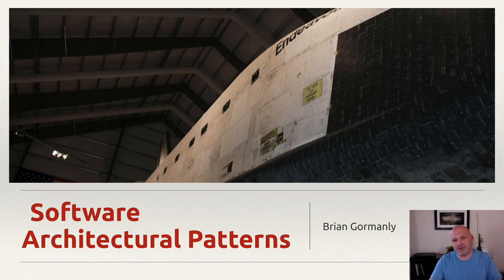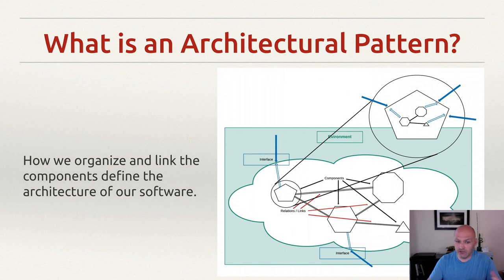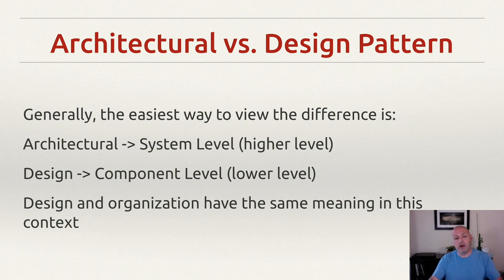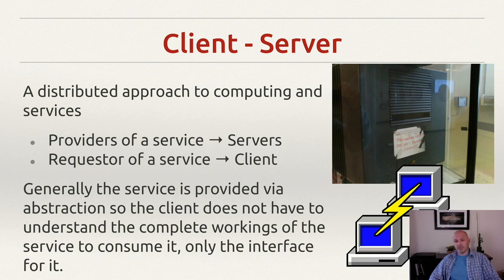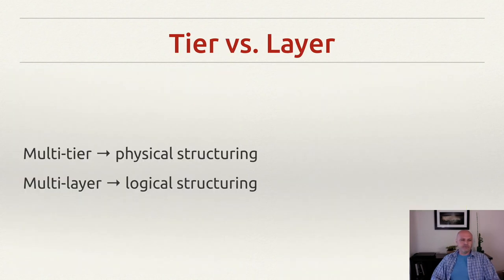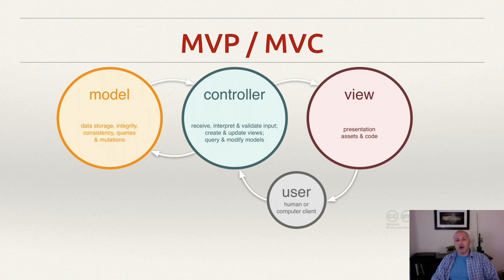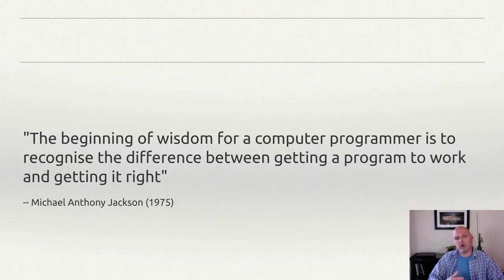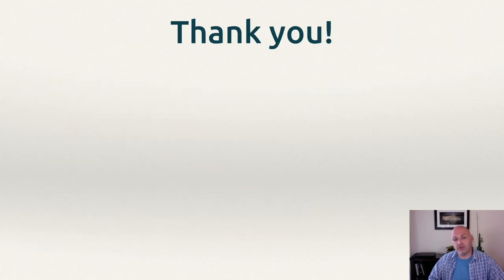Software Architectural Patterns: 3-tier, n-tier, SOA, Microservices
Software architectural patterns are general, reusable solutions to design decisions. They help solve recurring design problems. They are similar to software design patterns but have a broader scope.  In this video we will explain what a software architecture pattern is, why we want to use them and look at major examples such as client-server, 3-tier, n-tier, SOA (Service Oriented Architecture) and Microservices.

Software like any system, is comprised of:
 * Components
 * Links
 * Interfaces
Software architectural patterns allow us to plan how the components of our software can be designed to allow for flexibility and enable our systems to grow and scale.

This video covers the following topics:
 1. What is a software architectural pattern?
 2. Difference between architectural and design patterns
 3. Common software architectural patterns
    - Client / Server.
    - 3-tier / n-tier / multilayer
    - MVP / MVC
    - SOA / Microservices

We discuss differences between monolithic and distributed applications and which architectural patterns enable building software that scale in the matter required by individual software systems.